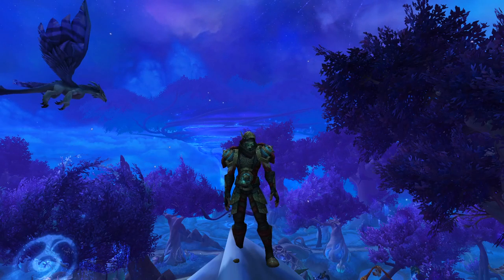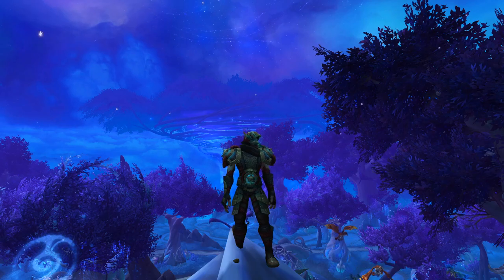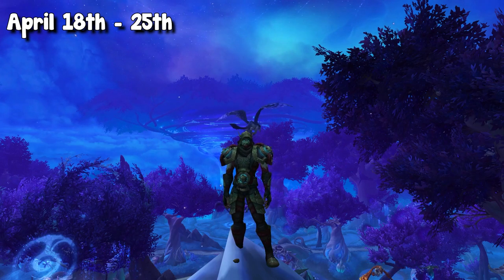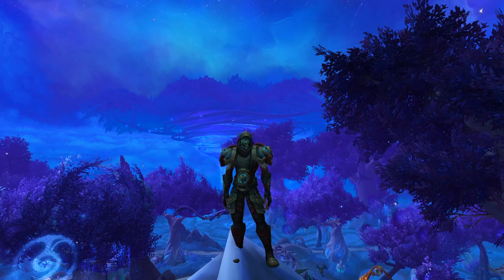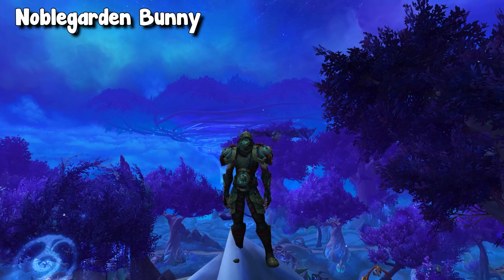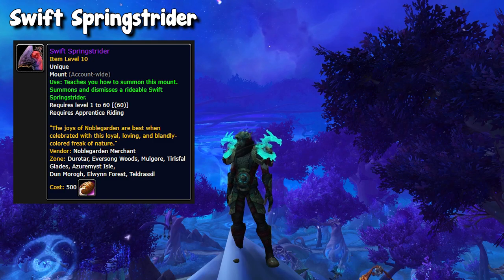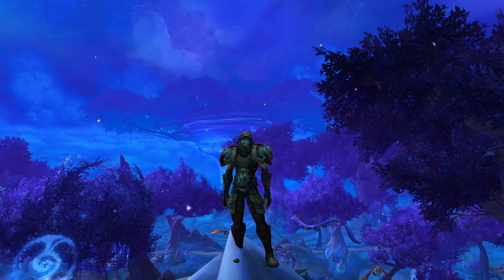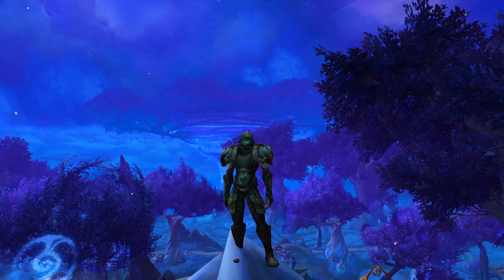Lots of Profit w/ Noblegarden 2022 Event! For ALL Goldmakers! | Shadowlands | WoW Gold Making Guide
This video goes over the Noblegarden Easter Event for 2022. Any type of Goldmaker can find profit in this event. Farmers and Flippers both have ways to make gold! Let me know where you plan to farm or how many Striders to plan to buy before the event is over!

0:00 Intro
1:00 Event Information
1:52 Main Profitable Items
3:24 Flipping/AH Method
6:11 Farming Method
7:44 Farming Locations
10:24 Closing Tips
10:58 Outro